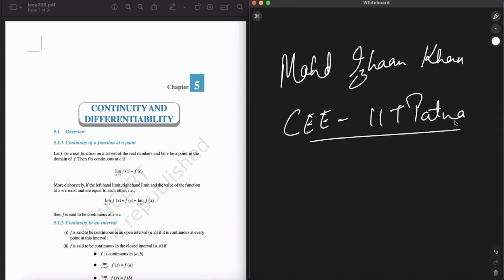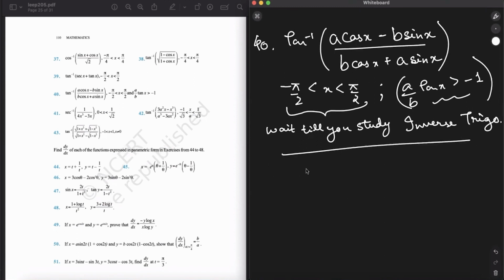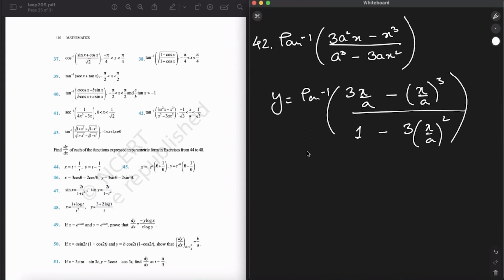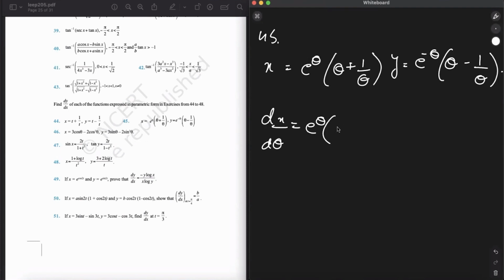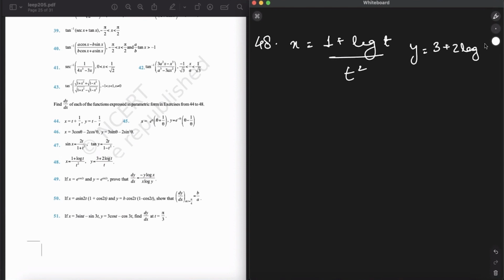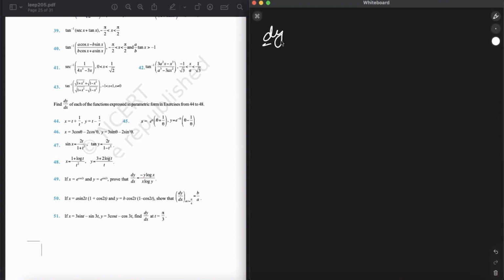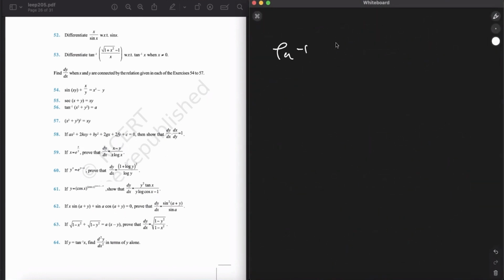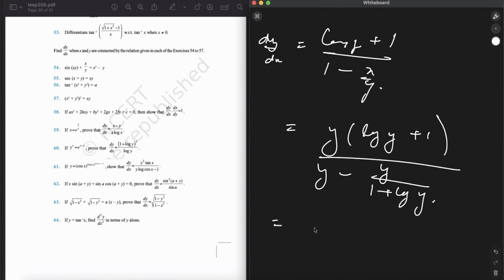Izhaan Khan | NCERT Exemplar Solution | Mathematics XII | Continuity and Differentiability Part 3